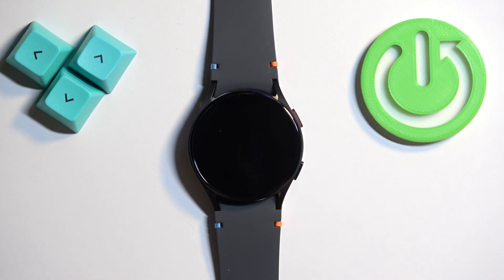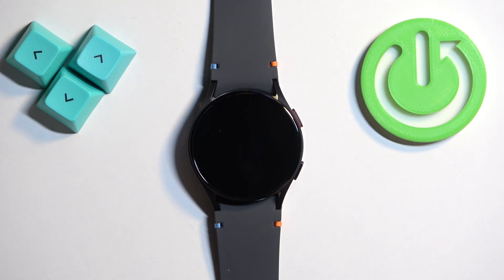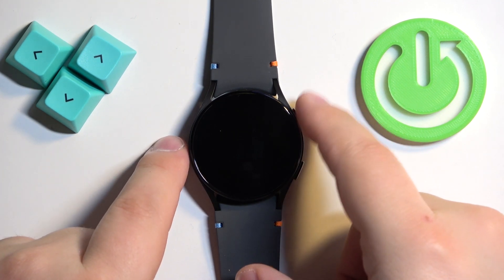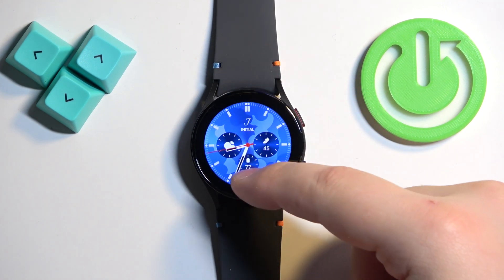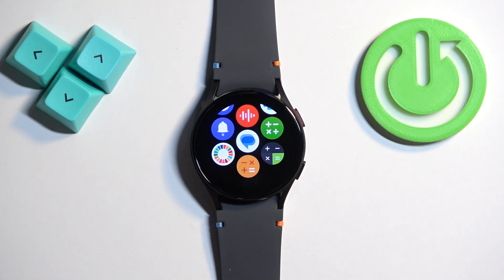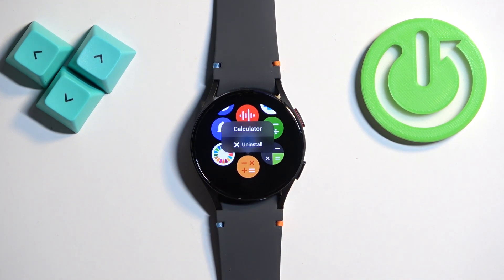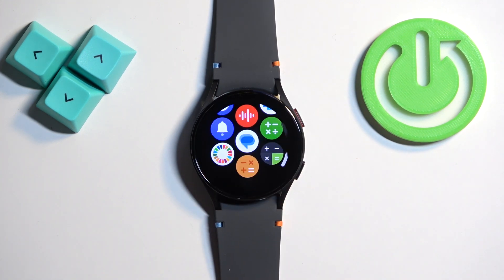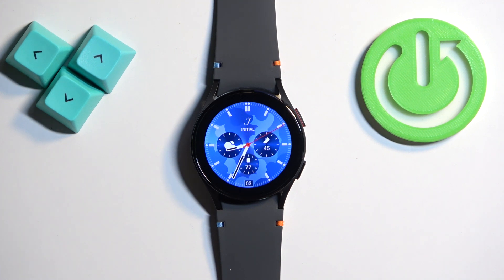How to Uninstall Apps from SAMSUNG Galaxy Watch FE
Find out more about SAMSUNG Galaxy Watch FE:
In this tutorial, we'll guide you through the steps to uninstall apps from your SAMSUNG Galaxy Watch FE. Managing apps on your SAMSUNG Galaxy Watch FE ensures you have the ones you need most, optimizing performance and storage space. Whether you want to remove pre-installed apps or those you've added yourself, we'll show you the simple process to uninstall them directly from your smartwatch.

How to remove apps from SAMSUNG Galaxy Watch FE? How to uninstall apps from SAMSUNG Galaxy Watch FE? How to manage apps installed on SAMSUNG Galaxy Watch FE?